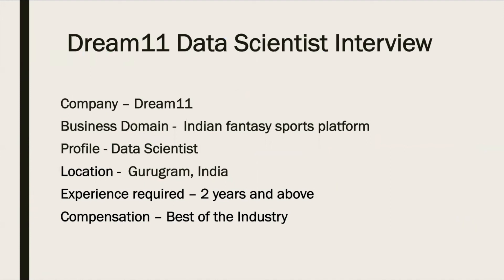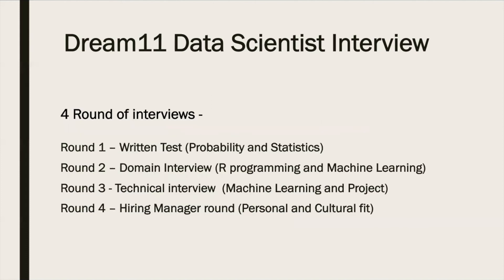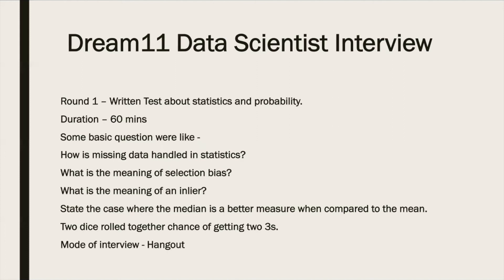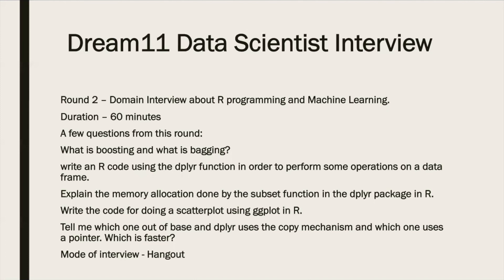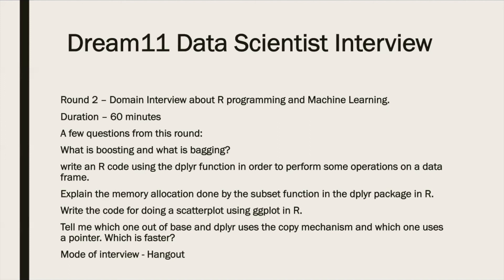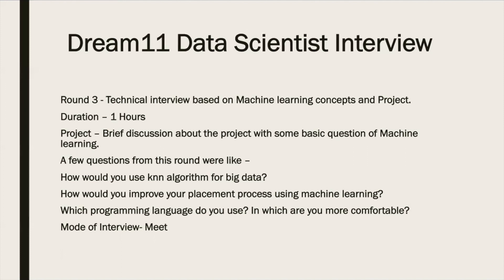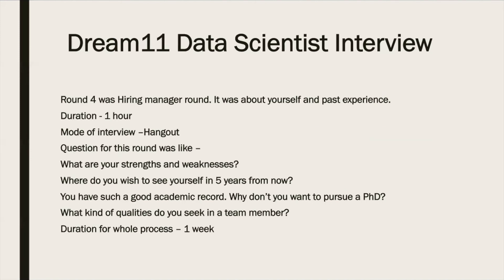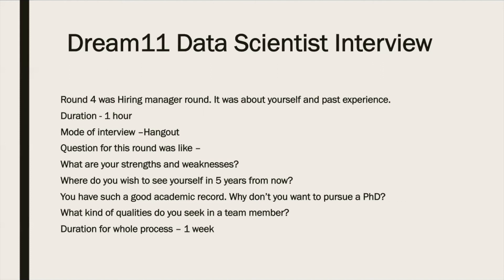Dream11 Data Scientist Interview| Part 13| Data Science Interview Questions | The Data Monk